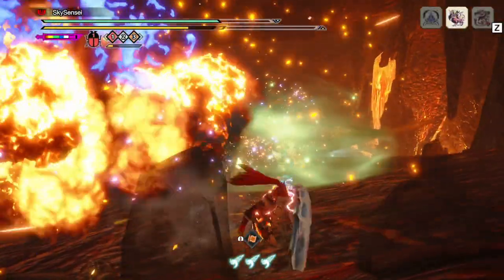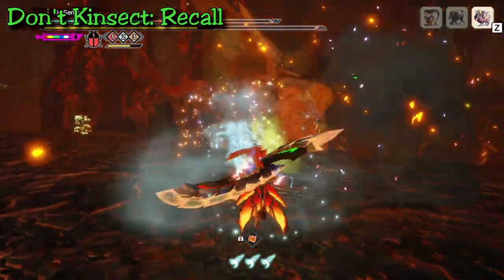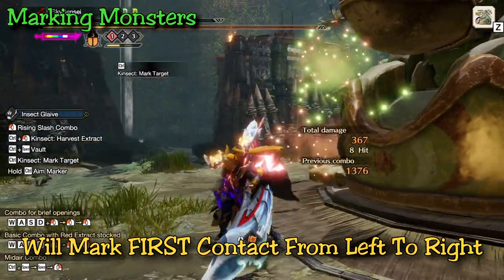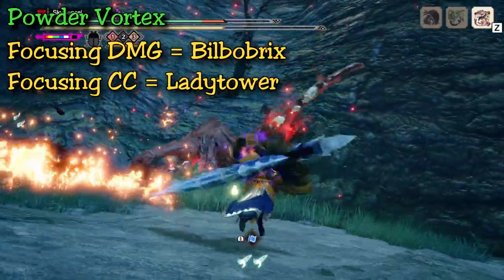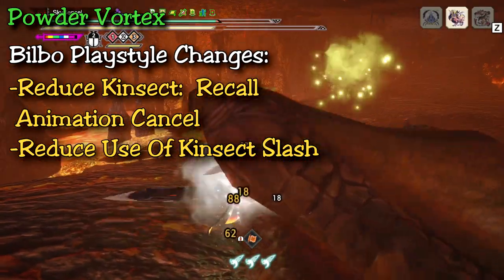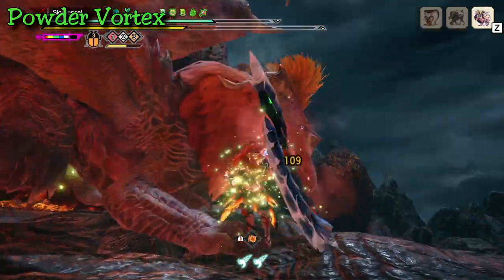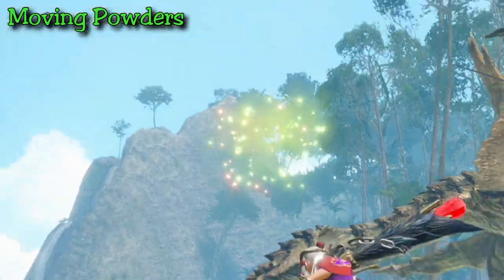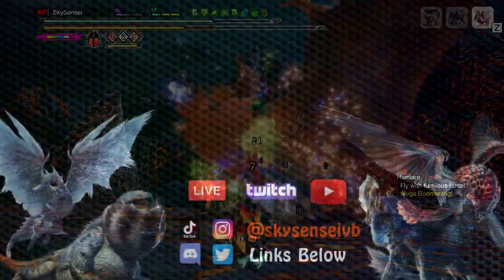Tips For Using Powder Kinsects With Insect Glaive | Monster Hunter Rise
Hey Everyone! Just wanted to compile my tips for using Powder Kinsects since many of you asked! Hope this helps you out and share it to any glaive hunters ^___^

0:00 - Intro
1:39 - Tip1: Don't Kinsect Recall
2:50 - Marking Monsters
3:35 - Sunbreak Kinsects
5:14 - Using Powder Vortex
9:43 - Moving Dust Clouds
10:32 - Awakened Kinsect Attack
11:41 - Outro